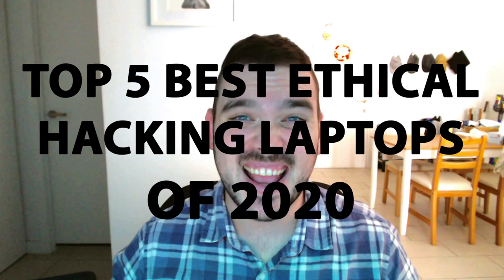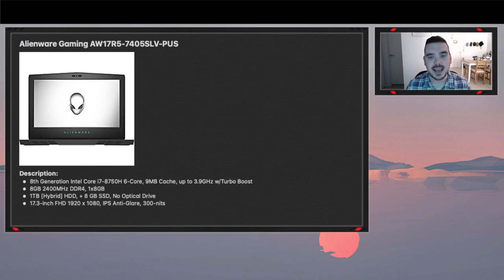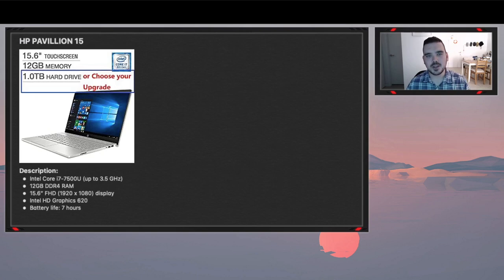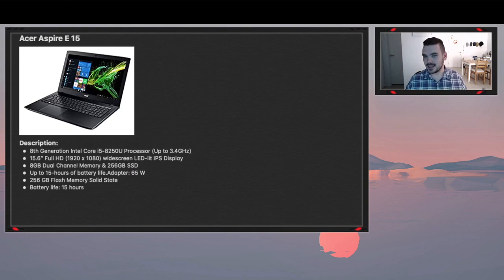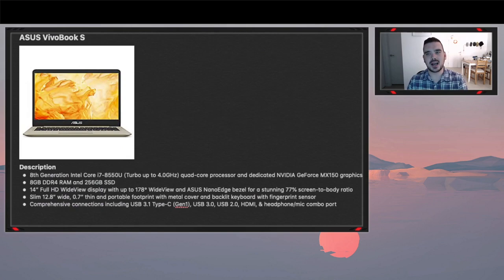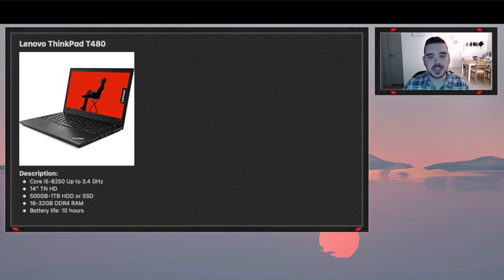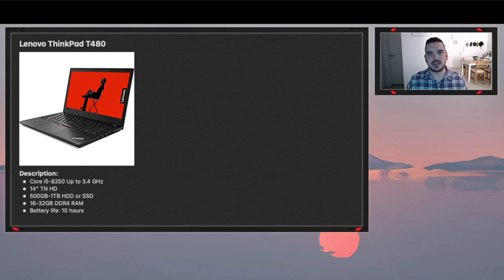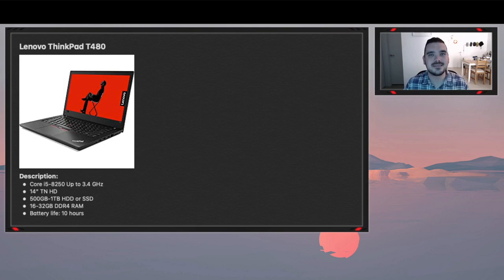My TOP 5 Picks For Best Ethical Hacking/ Bug Bounty Laptops For 2020